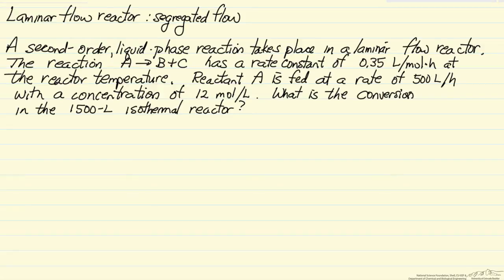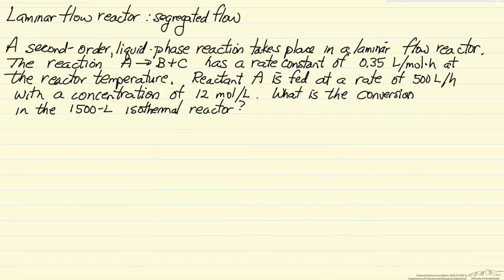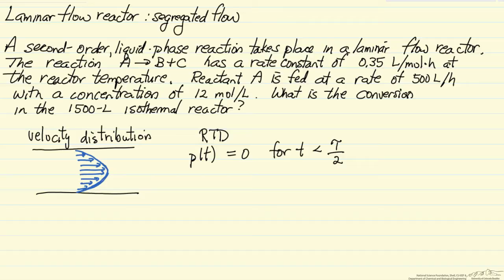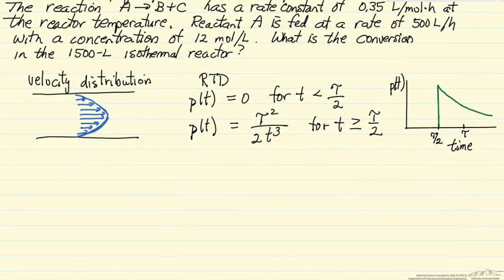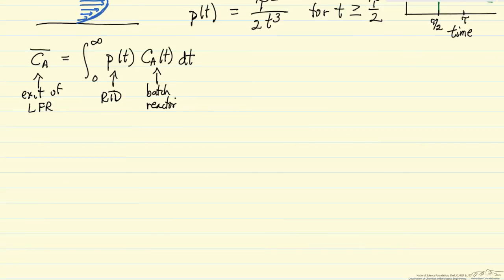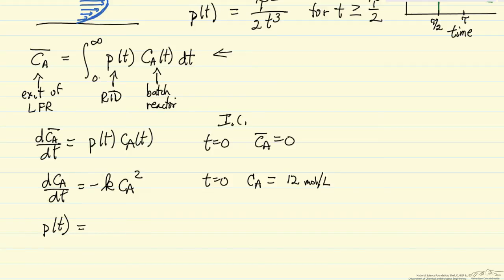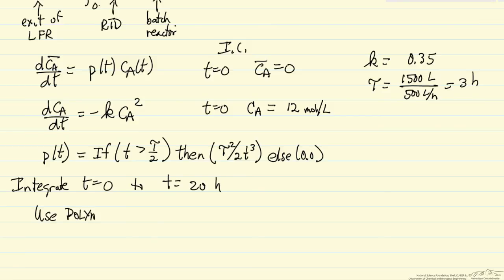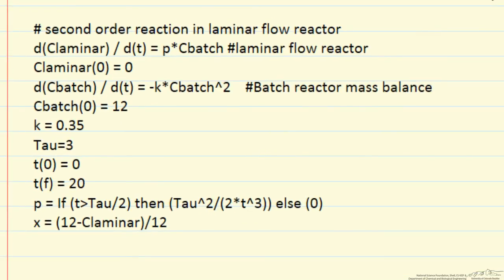Laminar Flow Reactor: Segregated Flow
A laminar flow reactor is modeled using the assumption of segregated flow to determine the conversion for a second-order reaction. This requires using the residence time distribution for laminar flow. Made by faculty at the University of Colorado Boulder, Department of Chemical and Biological Engineering. Reviewed by faculty from other academic institutions.